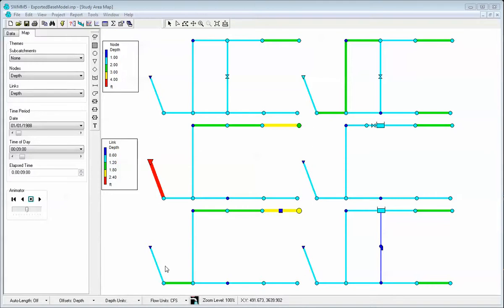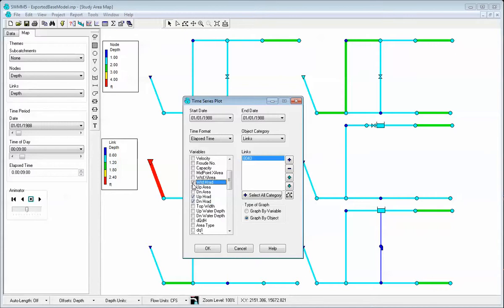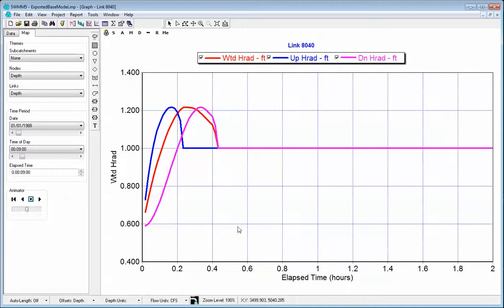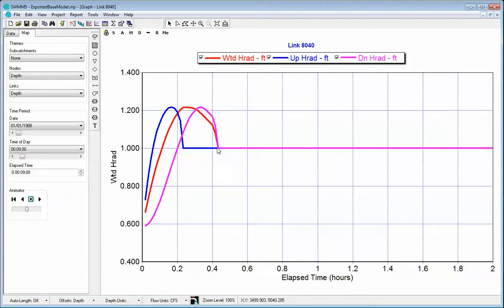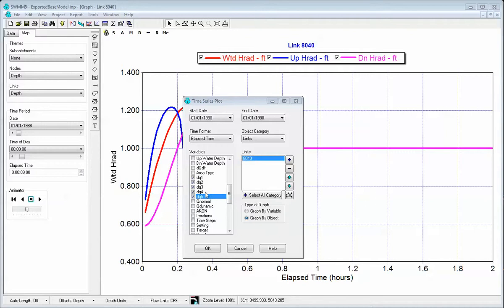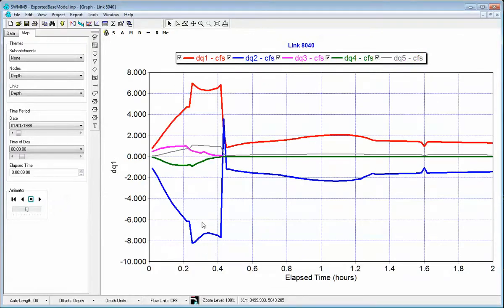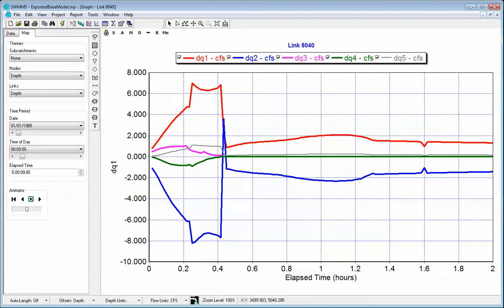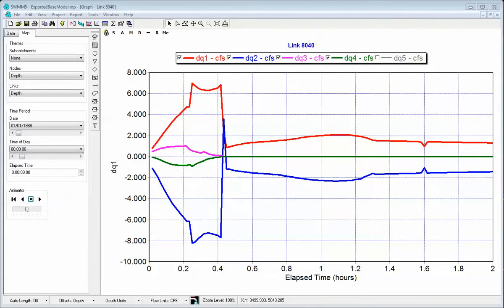SWMM 5 St Venant Solution 3 Hydraulic Radiius's, 5 Terms in the St Venant Equation